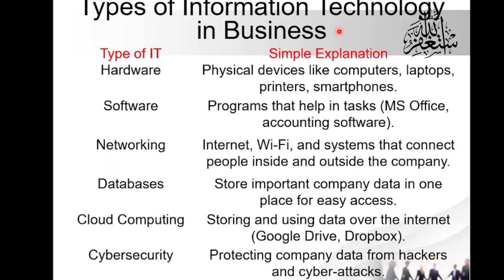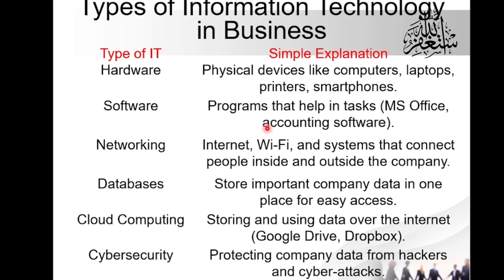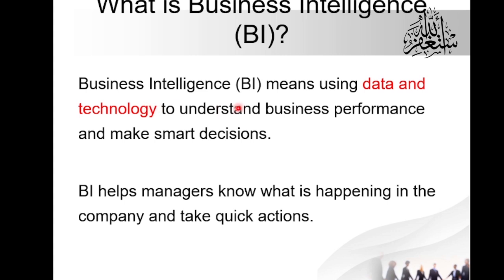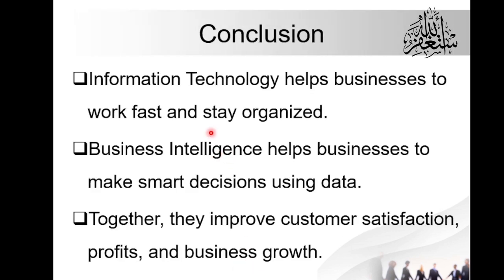Week 12: Types of Information Technology & Business Intelligence | Prof Hassan khan HSK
📌 YouTube Video Description (SEO-Optimized):
Welcome to Week 12 of our Information and Business Management course!

In this video, we explain:
✅ What is Information Technology (IT)?
✅ Importance of IT in Business
✅ Types of IT (Hardware, Software, Networking, Cloud, Cybersecurity)
✅ What is Business Intelligence (BI)?
✅ How BI helps businesses grow
✅ Real-life examples and tools like Microsoft Power BI, Google Data Studio, Tableau, and Excel

This chapter is explained in easy and simple language to help students, beginners, and business learners understand the basics of IT and Business Intelligence.

📚 Useful for:
BBA, MBA, Business Studies, Management Science, and Digital Business students.

Types of Information Technology in Business
What is Business Intelligence in simple words
IT and BI in Business Management
Business Intelligence tools for students
IT vs BI explained
Role of IT in Business
Business Intelligence for beginners
Business Intelligence examples
Google Data Studio for students

What is information technology in business
Easy explanation of business intelligence
Week 13 Information and Business Management
How to use IT and BI in business
Simple BI tools for students
Cloud computing and BI
Importance of business intelligence in business